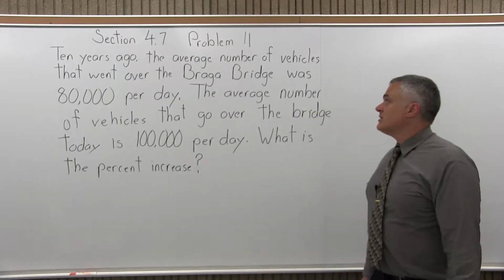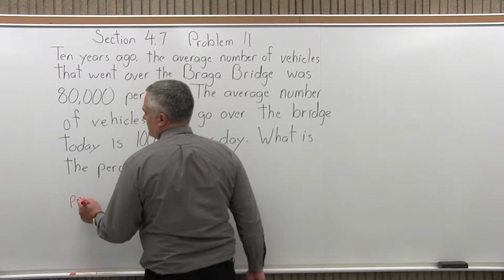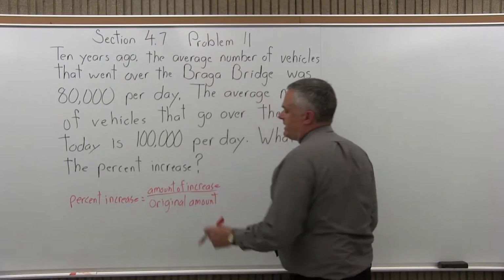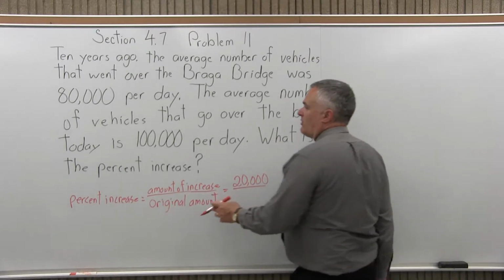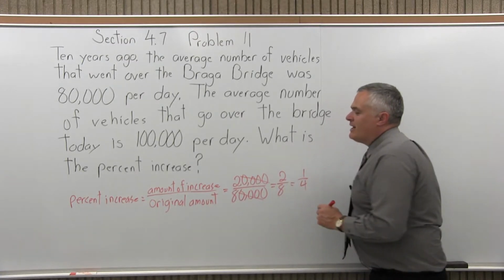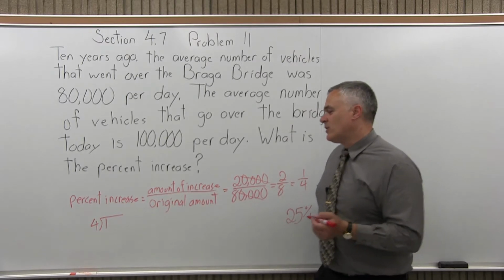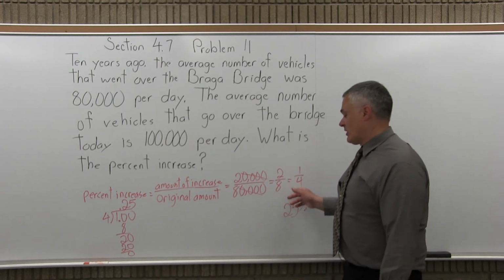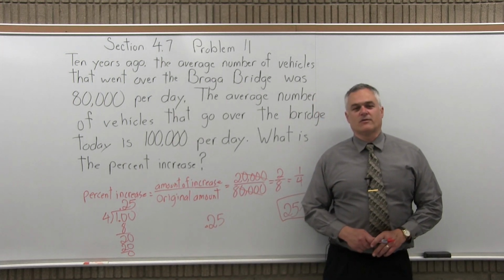MTH 011: Section 4.7 Problem 11 - Mathematics with Dan Avedikian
This course is a study of arithmetic. Topics include: working with whole numbers, fractions, decimals, ratios, proportions, and percents; performing unit conversions; calculating basic statistics and interpreting data;and solving applications of the topics cited above. Three lecture hours per week.Dan Avedikian